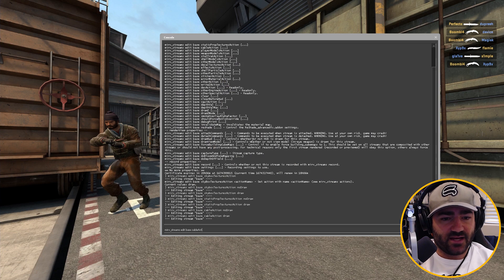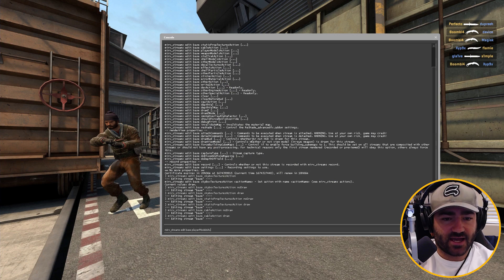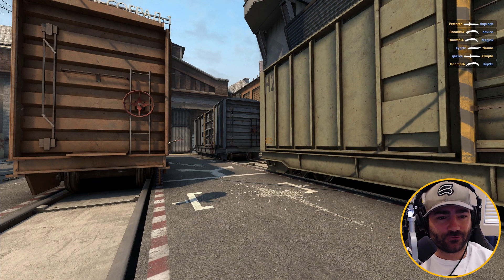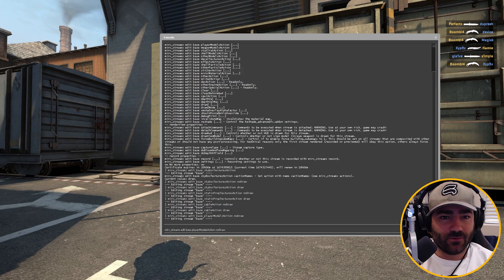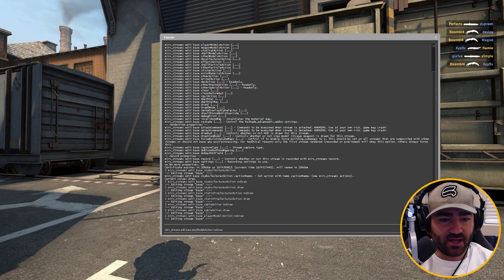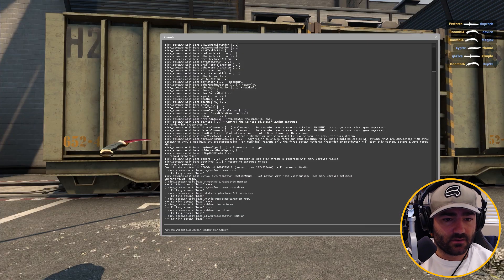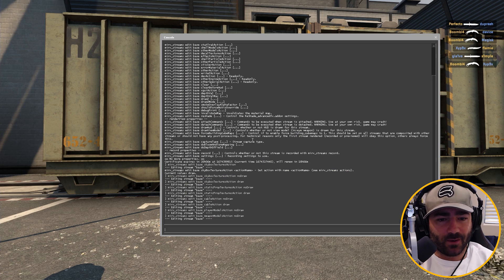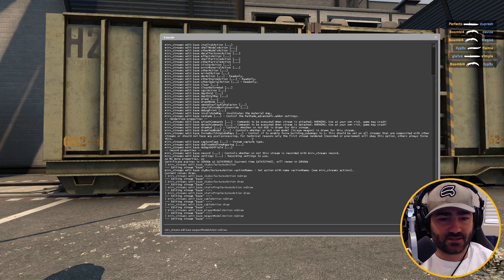Hide CSGO player models or weapon models with HLAE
Patrons:
kerza • Speedz0r • dustyy • Icy • yonco • Smokey • Veritas • tawa • ripieces • Humour

My past clients:
IGN, ESL, DreamHack, Samsung, HBCU Sports, Gamers Outreach, Rivalry